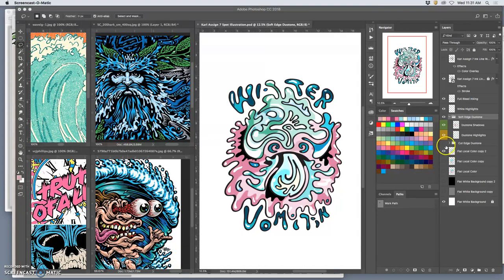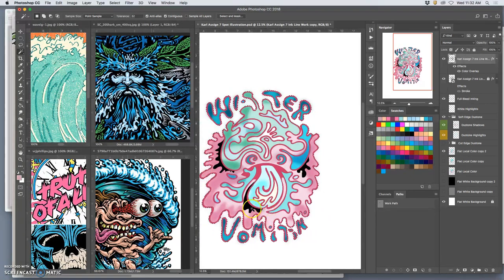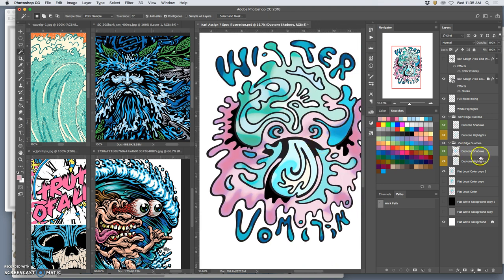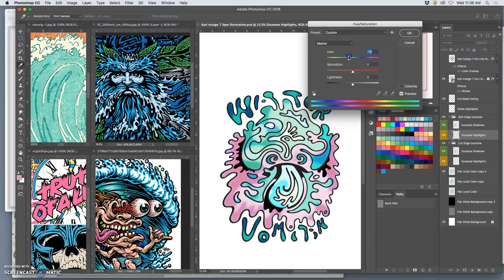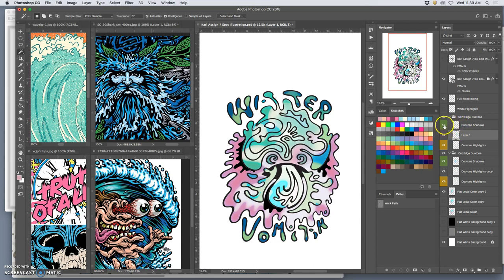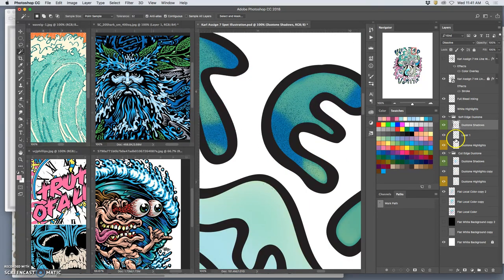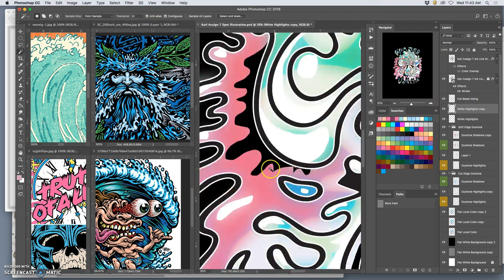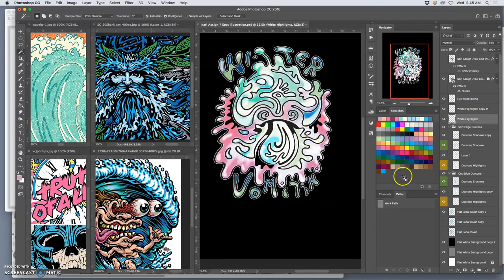9 Soft Edge Duotone Full Spectrum and Dissolve Effects